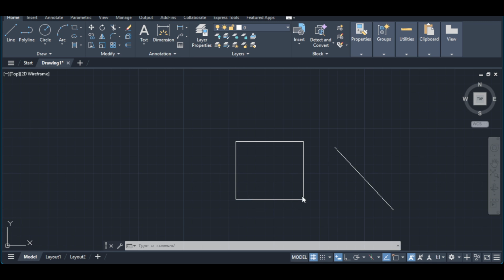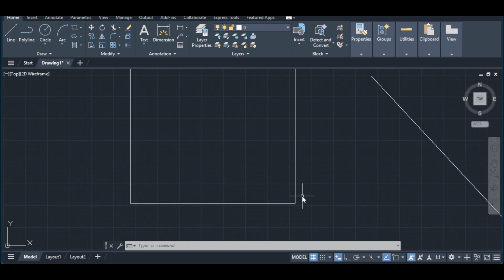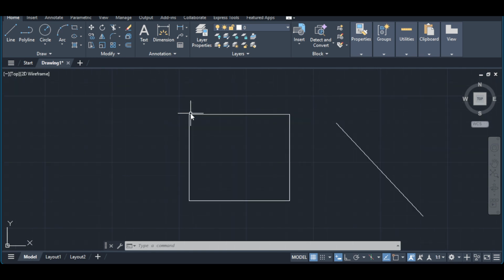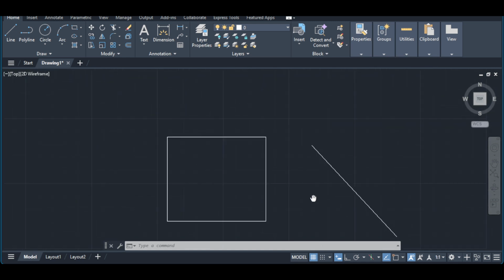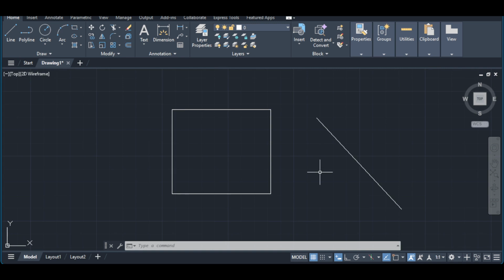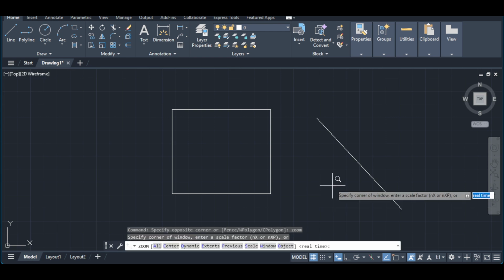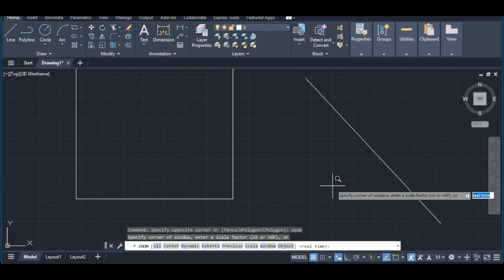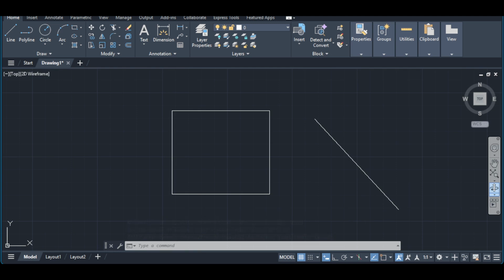How to Use Zoom & Pan Tools in AutoCAD 2026 (AutoCAD Tutorial)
Using the Zoom and Pan tools correctly in AutoCAD helps you move around drawings faster and work more efficiently. In this step-by-step tutorial, you’ll learn how to use Zoom and Pan tools to navigate your AutoCAD drawings with ease.

This video explains the different Zoom options, how Pan works, useful shortcuts, and common mistakes that cause users to lose their drawing view. Whether you’re working on small details or large layouts, mastering Zoom and Pan improves speed, accuracy, and overall workflow.

This guide is ideal for beginners learning AutoCAD basics as well as professionals who want smoother navigation and better control while drafting.